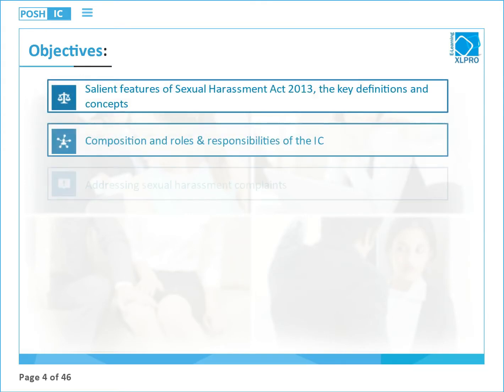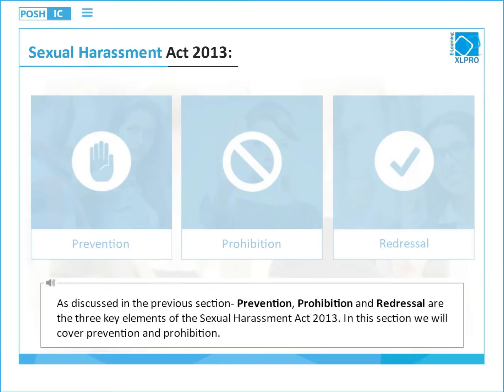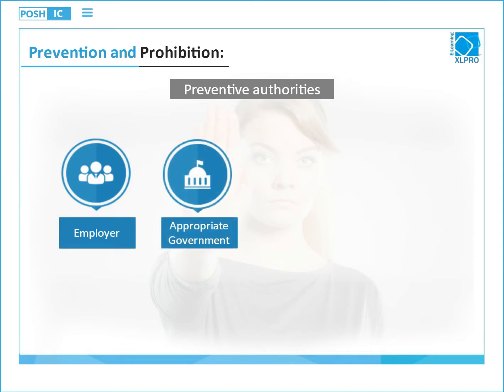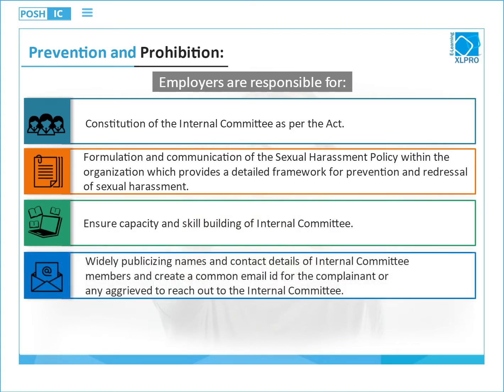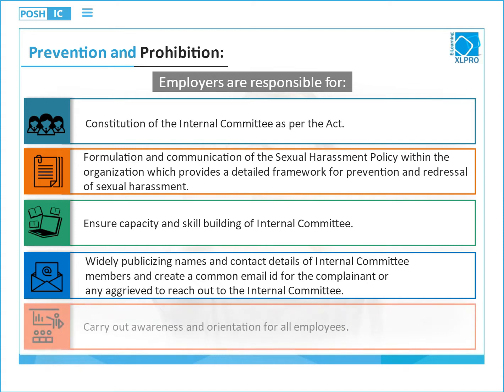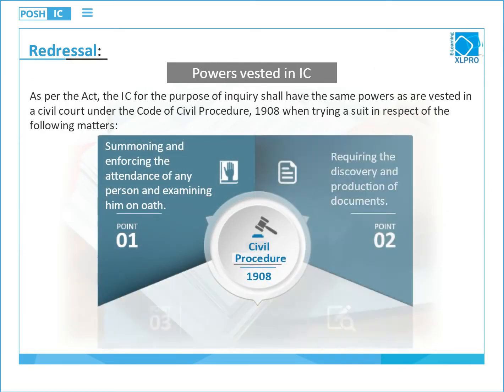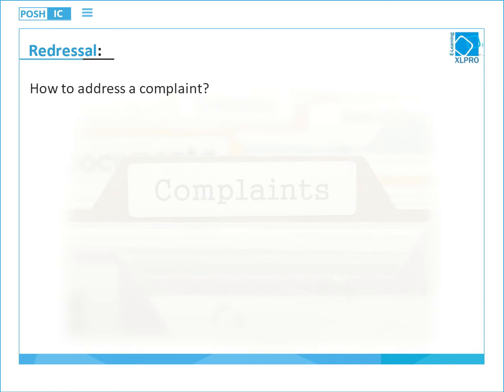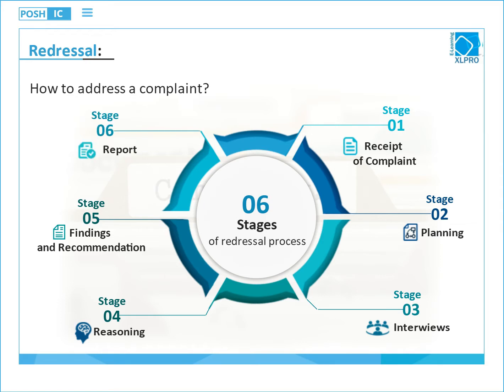POSH IC E-Learning Module Demo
Internal Committees play a critical role in ensuring POSH compliance, but many organizations still struggle with consistency, process gaps, and lack of preparedness when real cases arise.

XLPro’s POSH IC e-learning module helps organizations build confident, well-trained Internal Committees that can handle inquiries with clarity, fairness, and structure.

Designed for modern workplaces, this module addresses key challenges such as distributed teams, frequent changes in IC members, and onboarding of new members. It ensures that every IC member understands their role, follows the correct inquiry process, and maintains compliance at every stage.

What the module covers:

End-to-end POSH inquiry process
Roles and responsibilities of IC members
Conducting interviews and handling evidence
Documentation and report writing
Common mistakes to avoid
Common challenges faced by IC members

Why XLPro’s POSH IC E-Learning stands out:

Scenario-based learning with real case situations
Simple and practical explanations
On-demand access for continuous learning
Consistent training across locations and teams

Whether you are onboarding new IC members or strengthening existing committees, XLPro’s POSH IC e-learning module ensures your organization stays prepared, compliant, and confident.

Learn more about our POSH solutions and build stronger Internal Committees today.